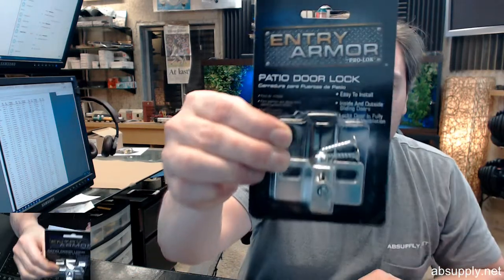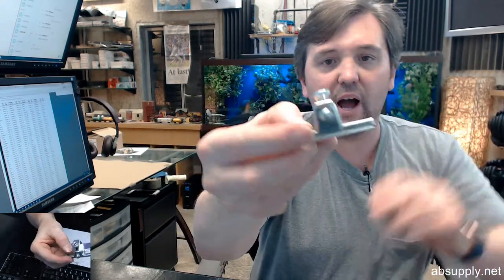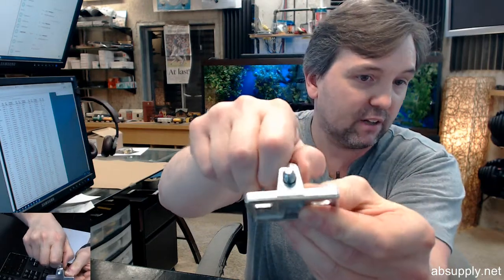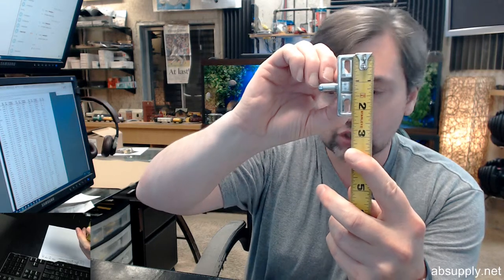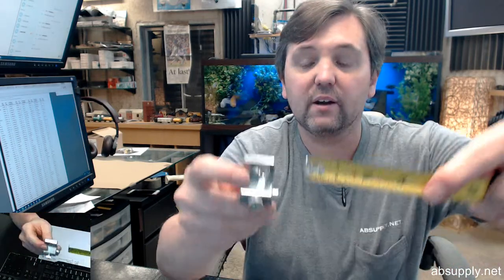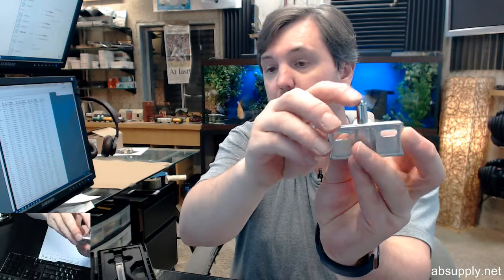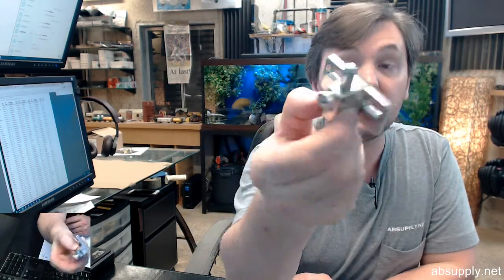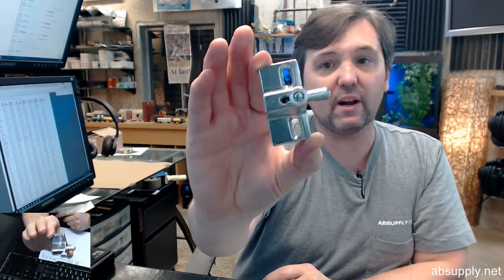Pro Lok EPL 101 AL